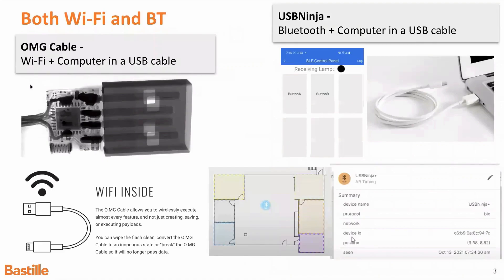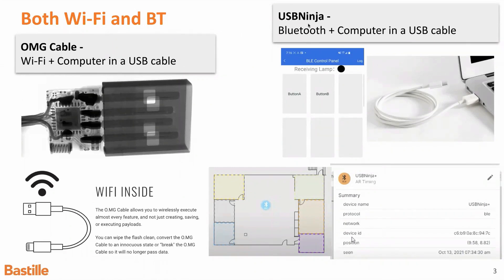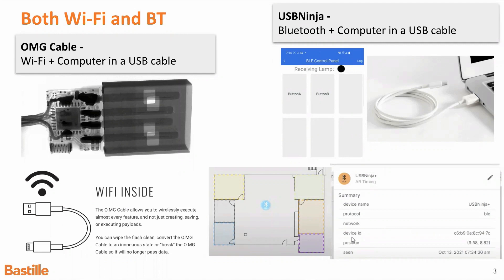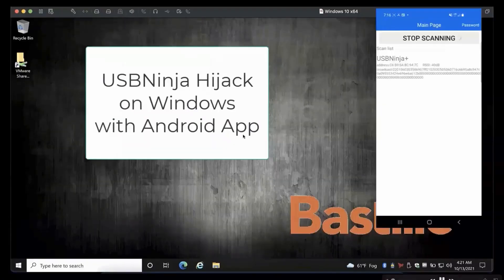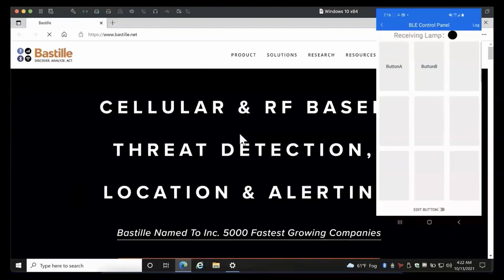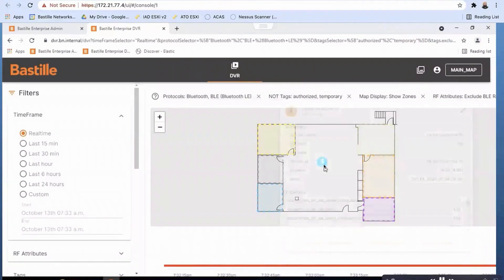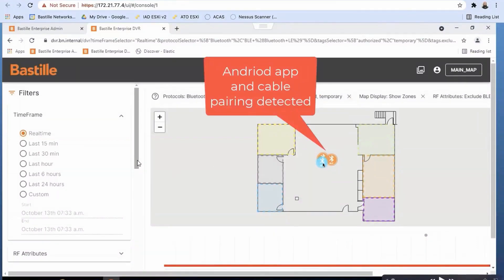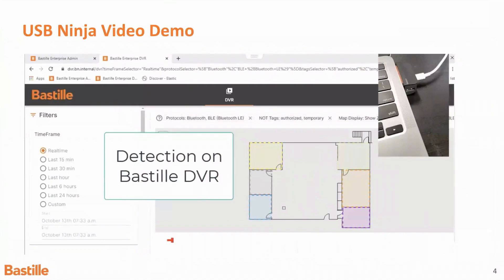USB NINJA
Dr. Bob Baxley, co-founder at Bastille discusses the USB Ninja cable attack device which has a Bluetooth interface.